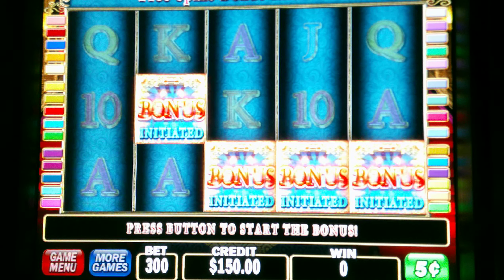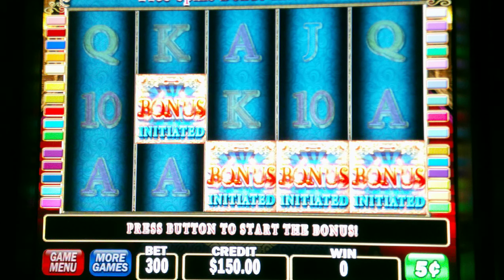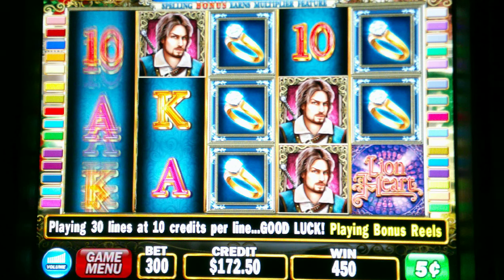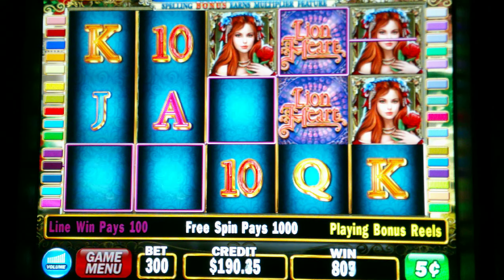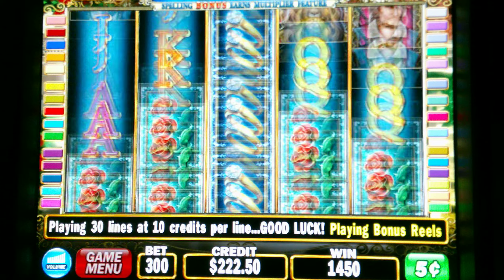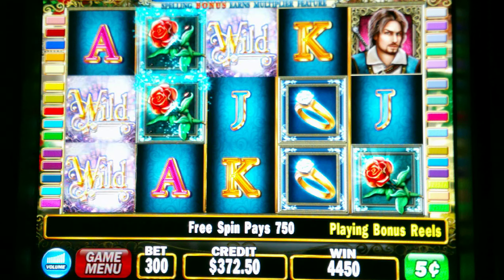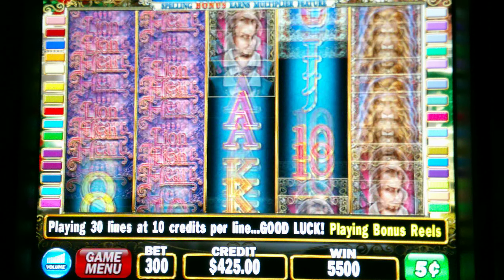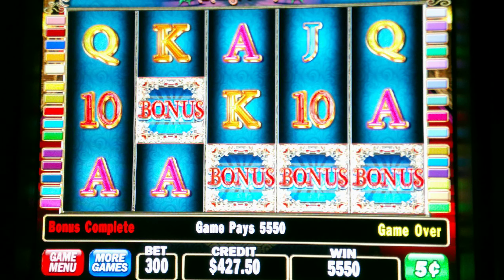Lion Heart - $15 Bet